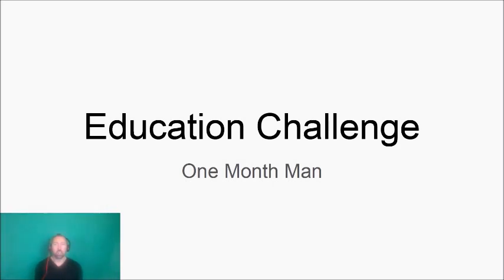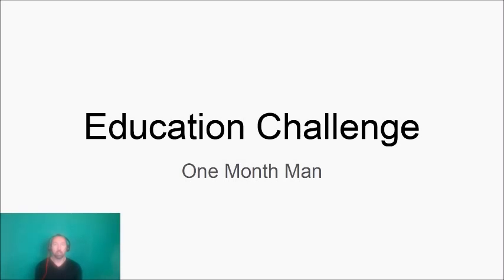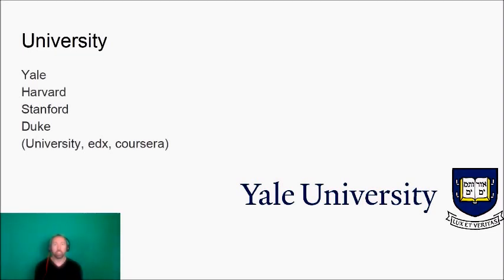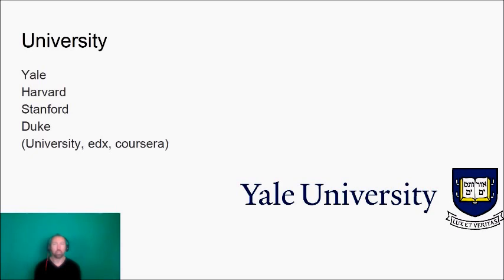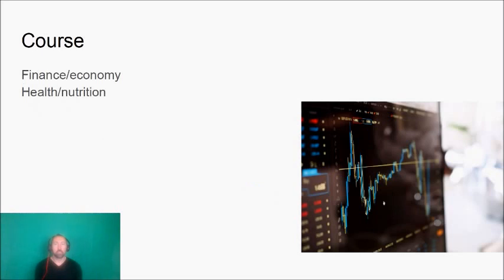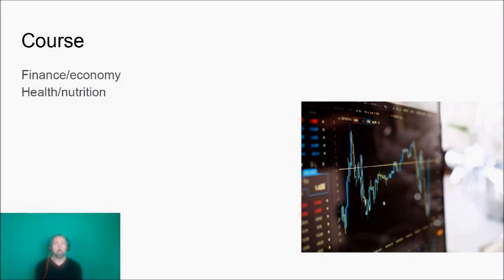Education Challenge - Setup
One year of university study in one month